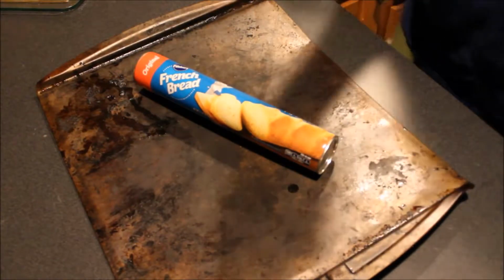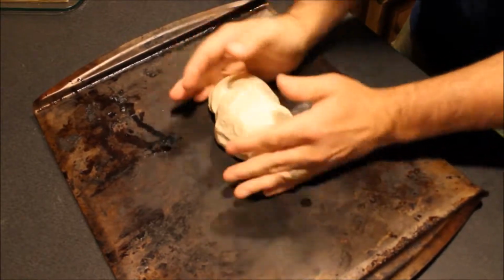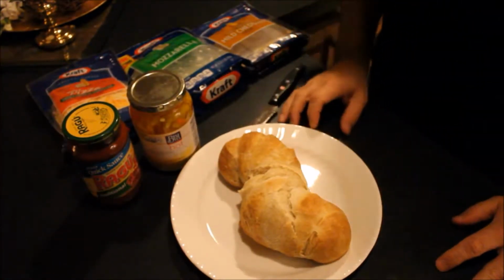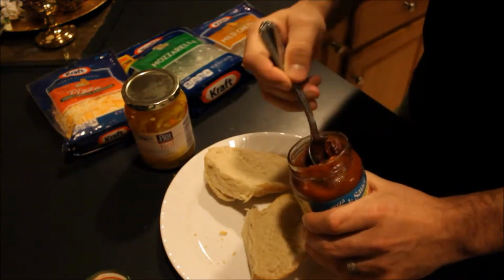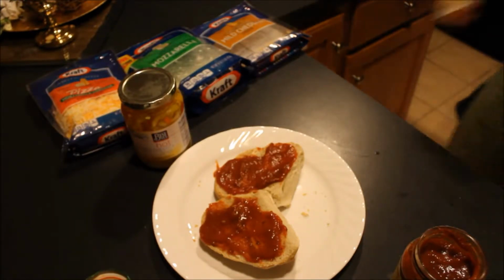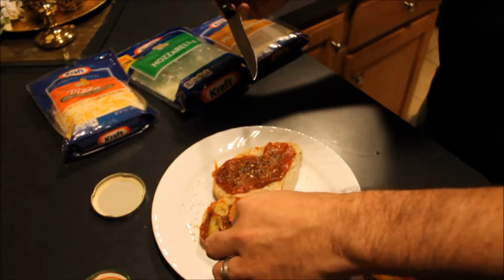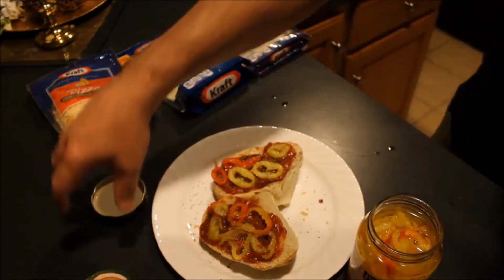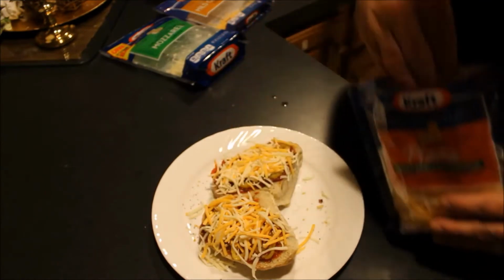French Bread Pizza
This is the recipe to Kimmel's Irish Pub's French Bread Pizza.

This is the first part to the two part kitchen series. Let me know what you think.

Pillsbury French Bread roll
Hot Banana Peppers
Ragu Pizza Sauce
Kraft Pizza Cheese (Or Kraft Mozzarella and Cheddar Cheese)
Black pepper

Making the bread: 350 degrees for 27 minutes
Cooking the Pizza: 435 degrees for 7 minutes